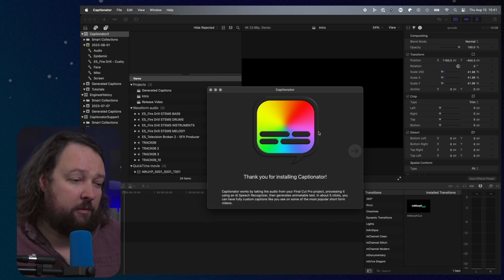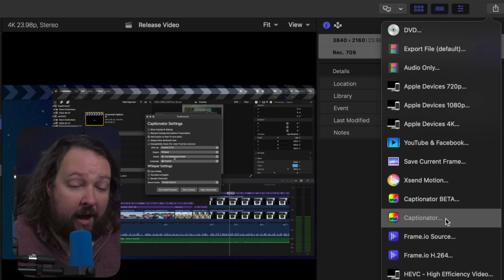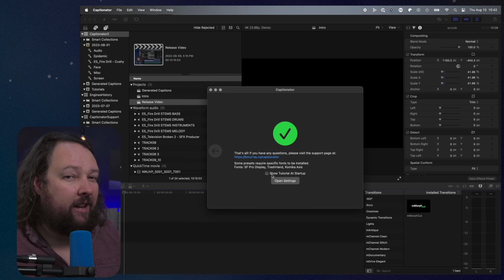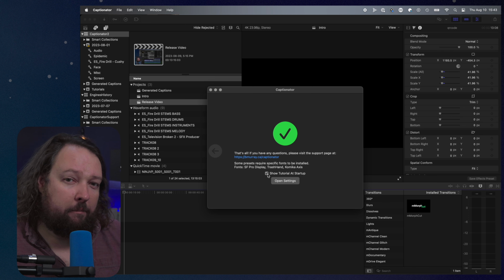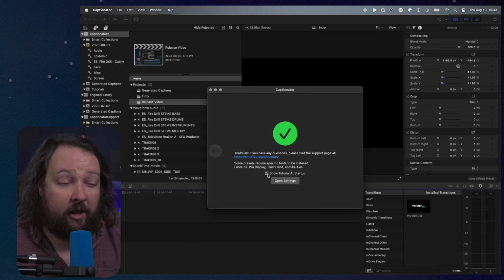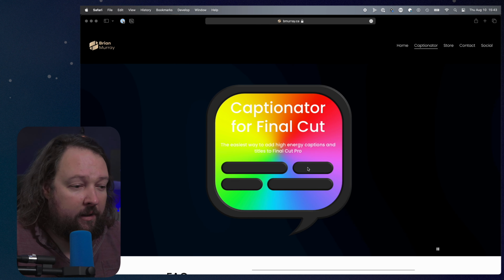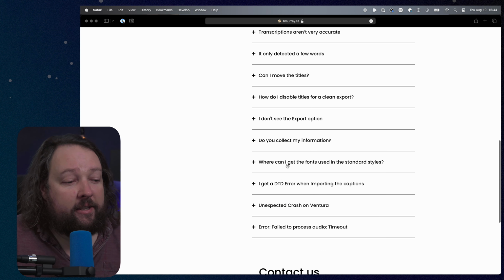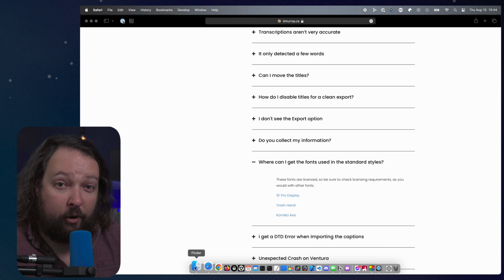Installing Captionator - Howto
The basics of installing Captionator, and getting it working